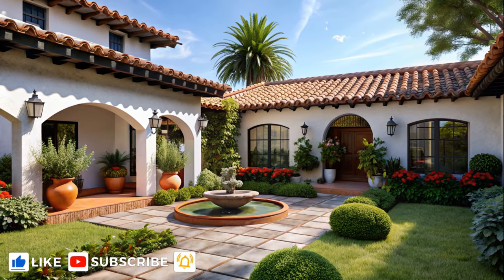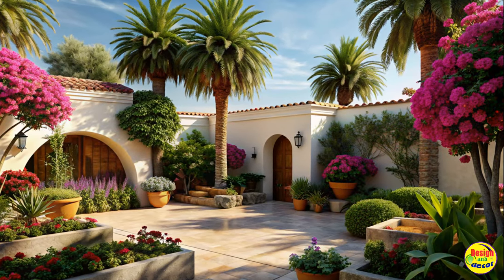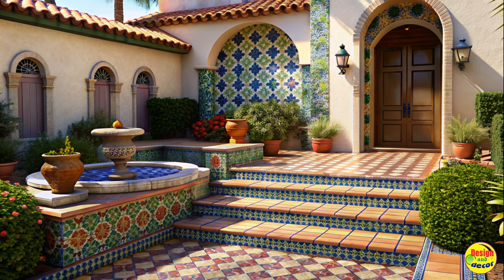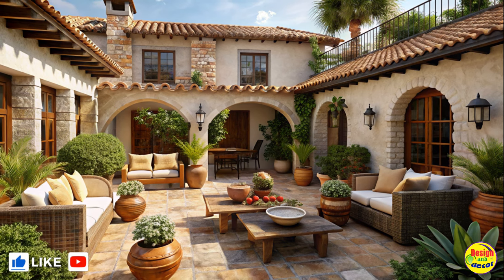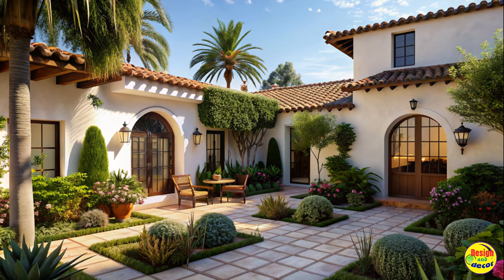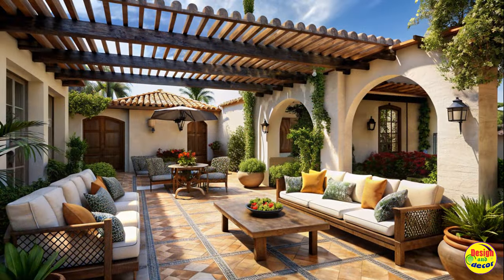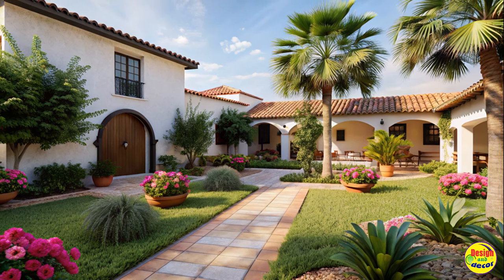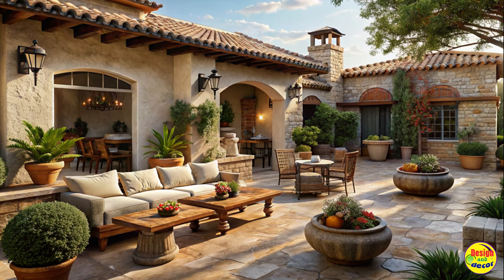Elevate Your Landscape | Inspiring Spanish Style Yard Designs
Welcome to our video where we delve into the art of designing a Mediterranean paradise right in your own backyard. Immerse yourself in the captivating landscapes of Spain as we guide you through the intricate details of Spanish style yard design ideas. With our professional insights, your outdoor living space can be transformed into a serene haven that captures the essence of rustic charm, vibrant colors, and a soothing ambiance. Join us as we explore the incorporation of terrace gardens, Mediterranean plants, elegant tile accents, and much more. Get ready to transport yourself to a tranquil retreat that will leave you feeling rejuvenated and inspired.
Creating a Serene Mediterranean Oasis in Your Own Backyard

Are you yearning to escape to the beautiful landscapes of Spain? Look no further than your own backyard With a touch of creativity and a few design ideas, you can transform your outdoor living space into a Mediterranean paradise that exudes tranquility and charm.

One of the key elements to consider when designing your Spanish-style yard is the incorporation of terrace gardens. These elevated garden spaces not only add depth and visual interest but also allow you to showcase a variety of Mediterranean plants, bringing the essence of Spain right to your doorstep. Imagine the vibrant colors and fragrant scents that will fill the air as you relax in your little piece of paradise.
To further enhance the Mediterranean aesthetic, consider adding tile accents throughout your yard. Traditional Spanish tiles can be used to create stunning pathways, accent walls, or even a mosaic focal point. Their unique patterns and vibrant colors will add a touch of authenticity and elegance to your outdoor space.

In addition to the visual aspects, don't forget about creating a relaxing ambiance. Integrate comfortable seating areas where you can unwind and soak up the sun. Incorporate cozy outdoor furniture, such as wrought-iron chairs and tables, adorned with colorful cushions and throws. Don't forget to add some shade options, like a pergola or umbrella, to provide relief during the warmest hours of the day.
As you embark on your journey of creating a Spanish-style yard, remember that attention to detail is key. Pay close attention to the overall harmony of your design, ensuring that each element complements and enhances the others. By incorporating these ideas, you can transform your outdoor living space into a tranquil retreat that transports you to the sun-kissed landscapes of Spain.